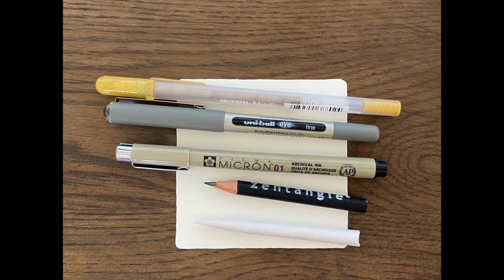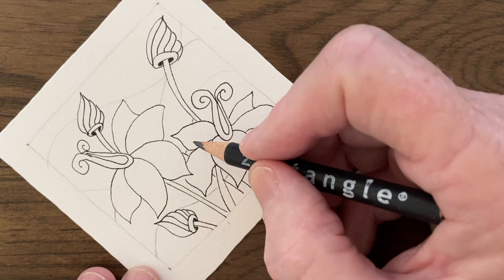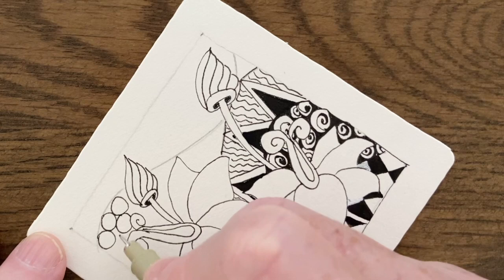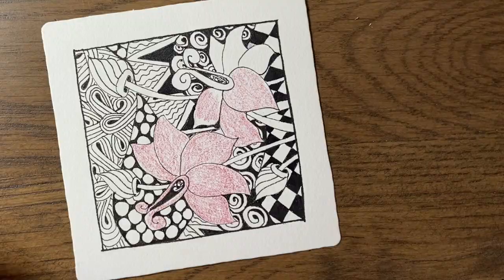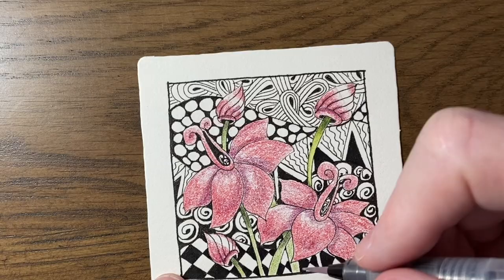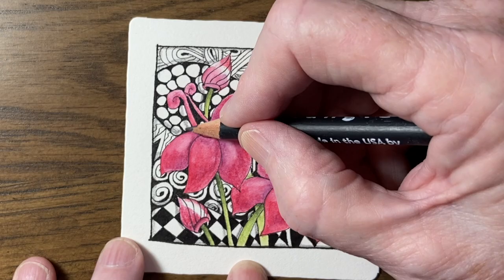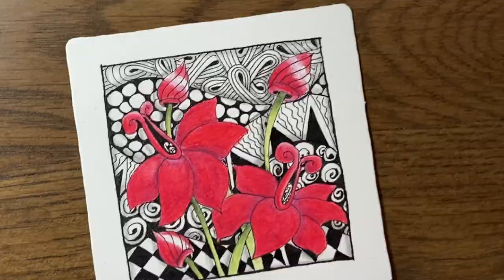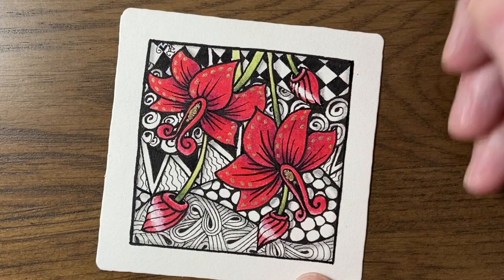Tangle with Tracy Anne - FLORAL DRAMA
Join me as I tangle some pretty flowers then add drama tangles to the background.

Sorry but the Tangle with Tracy Anne Facebook group is no longer operational.

This video is solely the property of Tracy Anne Wilkinson, a Certified Zentangle Teacher acting with permission from Zentangle, Inc.,and may not be copied, recorded or redistributed without the proper written consent of Tracy Anne Wilkinson, CZT and Zentangle, Inc. All Zentangle related trademarks are the sole and exclusive property of Zentangle, Inc., and may not be copied, recorded, reproduced or otherwise used without the express prior written consent of Zentangle, Inc."